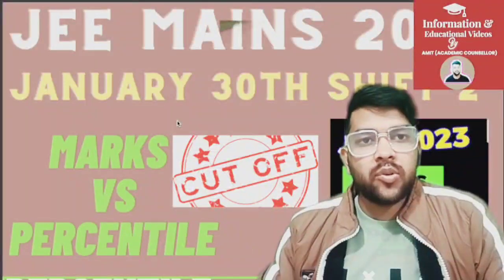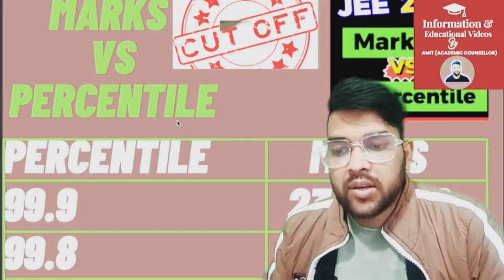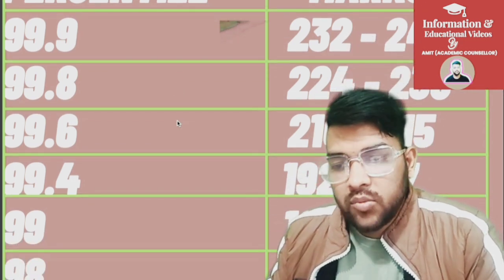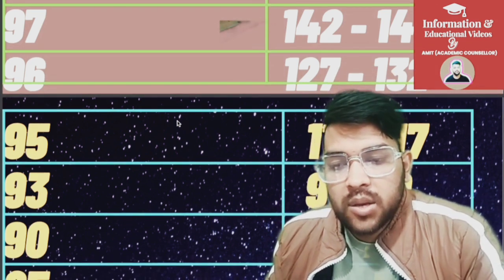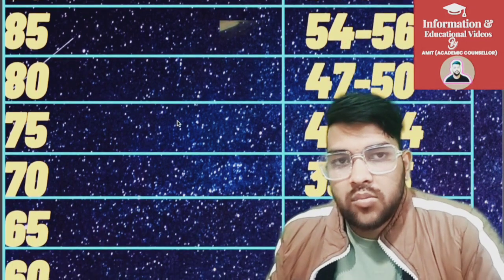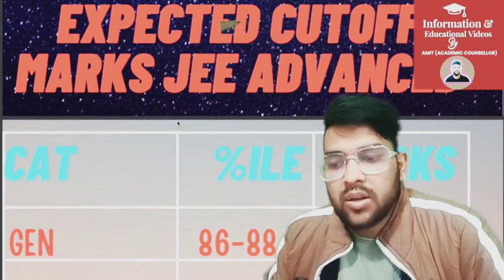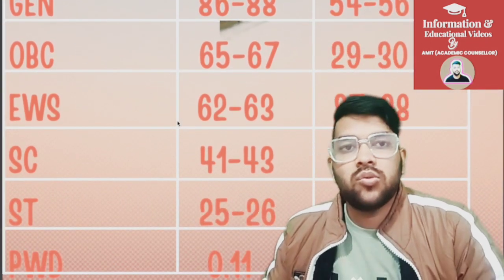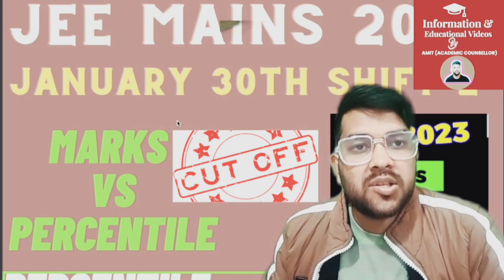Jee mains 2023 Jan 30th shift 2 marks vs percentile | Minimum marks for jee advanced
Jee mains 2023 Marks vs percentile | Jan 30th shift 2 Cutoff marks

(jee mains 2023 25th jan shift 2 paper review)

(jee mains 2023 25th jan shift 1 paper review)

(jee mains 2023 24th jan shift 2 paper review)

(jee mains 2023 marks vs percentile for 24th jan shift 1)

(jee mains 2023 24th jan shift 1 paper review)

jee mains 2023 exam 2nd shift marks vs percentile
30th jan exam complete review for marks vs percentile
30th jan marks vs percentile  complete analysis
jee marks vs percentile  30th jan 2nd shift complete analysis
jee mains 2023 2nd shift complete anaysis
jee 30th jan 2nd shift complete analysis marks vs percentile
jee mains marks vs percentile category wise
jee mains 2023 jan 30th shift 2nd complete marks vs percentile